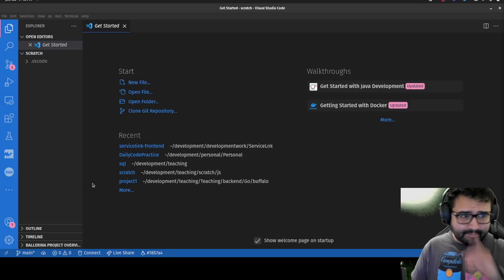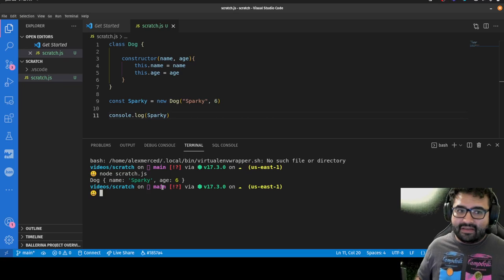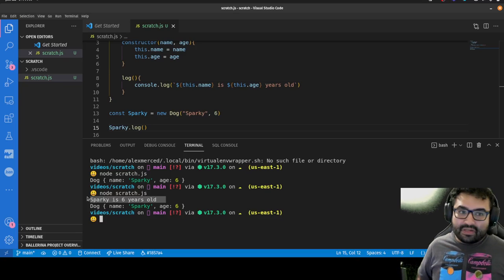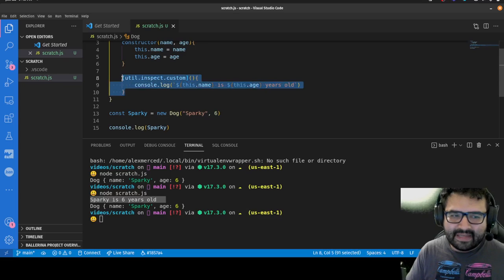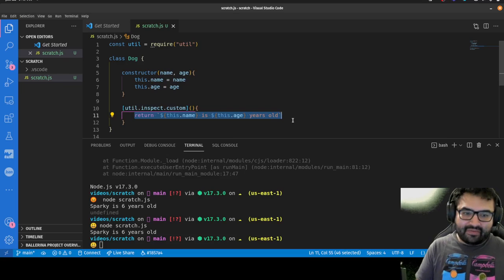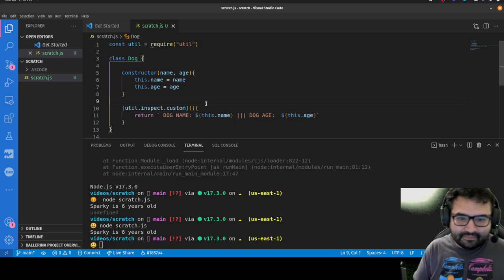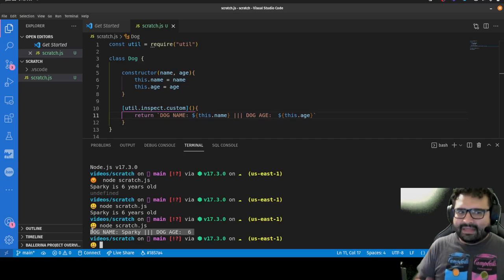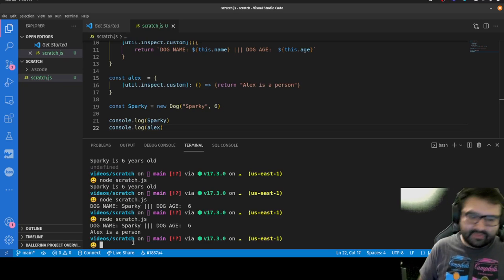AM Coder - Customizing how Console.log works in NodeJS with custom objects